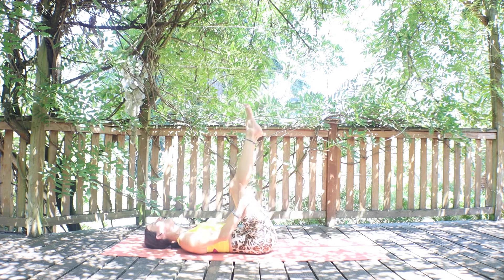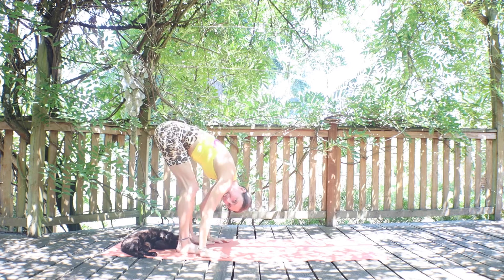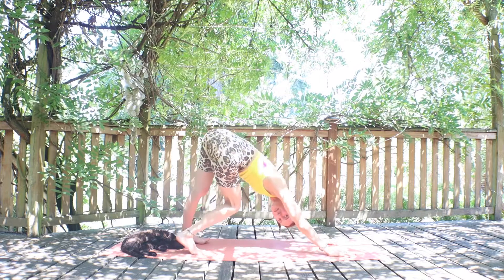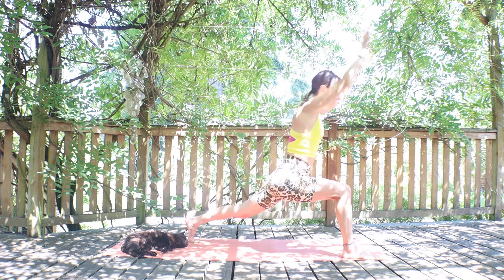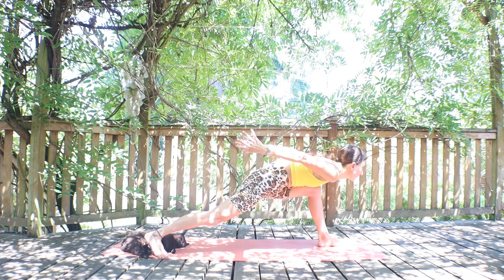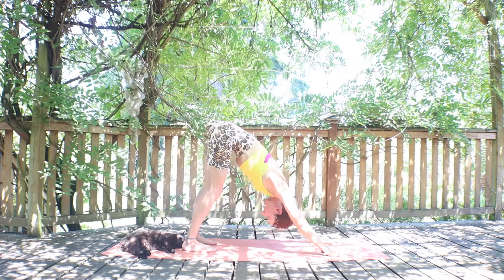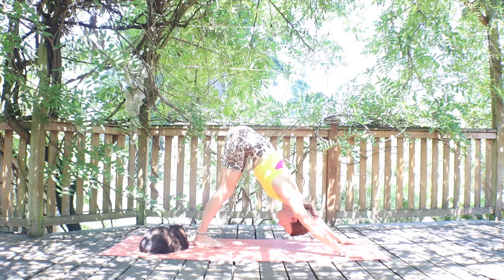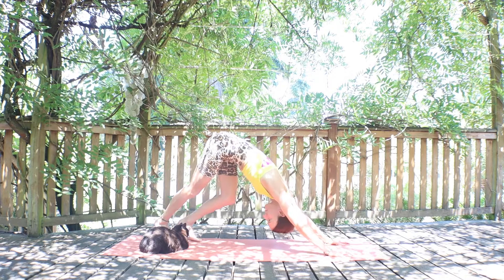Yoga Flow for Energy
This dynamic flow will get your whole body involved. Perfect for waking up, re-energizing, or working on mobility. Start off with breathing deeply, twisting gently, and activating your core. Flow and build warmth with vinyasa variations of plank, forward fold, downward facing dog, lunges, squats, and cobra pose. Get into your legs with warrior 1, half split, and low lunge. Finish your practice with side-bending to lengthen your torso, twisting to recalibrate the spine, and resting with breath. Modifiable for all energy and ability levels.

Recorded 6-29-21